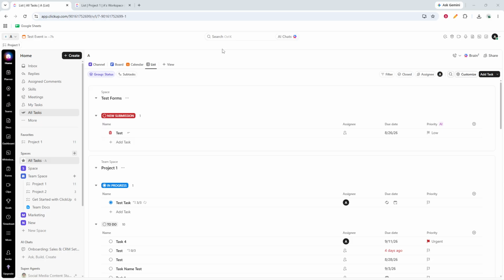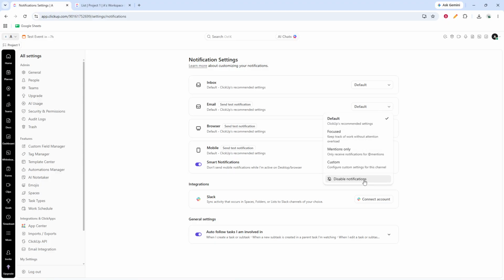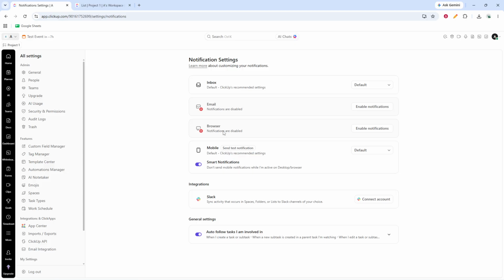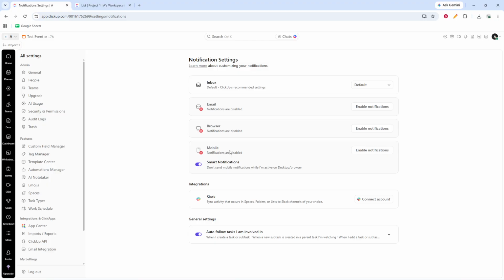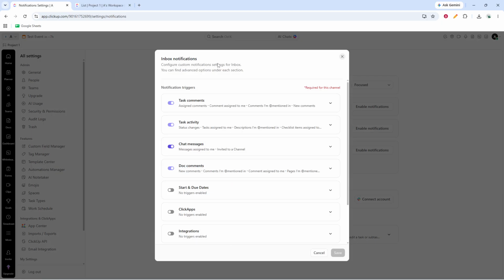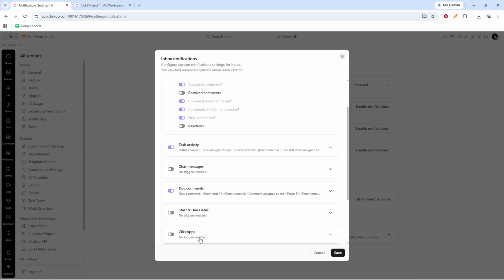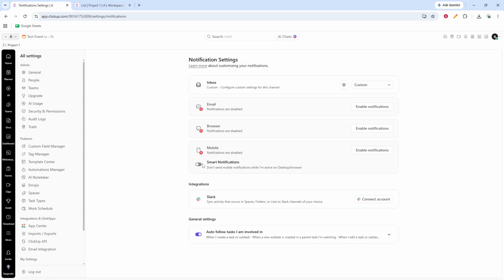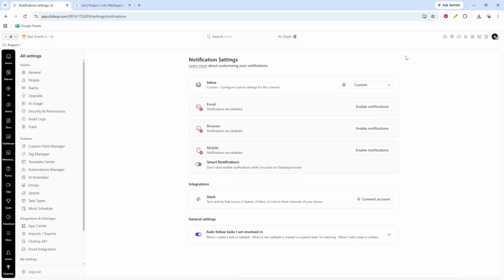How To Turn Off Notifications In ClickUp (Full Guide 2026)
In This ClickUp Tutorial, you’ll learn how to turn off notifications in ClickUp in 2026. Managing notification settings can help reduce distractions, control unnecessary alerts, and create a more focused project management environment for your personal or professional workflow.

We’ll explain where ClickUp notification settings are located and how to customize or disable unwanted alerts. This guide is useful for beginners, project managers, entrepreneurs, freelancers, remote teams, and businesses using ClickUp for daily task management.

🔹 What You’ll Learn:
* How To Turn Off Notifications In ClickUp And Locate The Main Notification Management Settings
* How To Disable Unnecessary Alerts From Tasks, Comments, Mentions, Assignments, And Workspace Activity
* How To Customize ClickUp Notifications Without Disrupting Important Project Communication
* How Notification Management Can Improve Focus, Productivity, And Time Management
* How To Reduce Distractions While Still Receiving Critical Business And Project Updates
* How To Build A ClickUp Notification System That Matches Your Personal Workflow And Team Responsibilities
* Common Notification Management Mistakes And Best Practices For Maintaining Productivity

💡 Pro Tip: Instead of turning off every alert immediately, identify which notifications interrupt your workflow the most and disable those first. Keeping essential project notifications active can help you stay accountable without overwhelming your attention.

By The End Of This Video, you’ll know how to turn off and customize ClickUp notifications effectively. You’ll also understand how notification management can help create a cleaner, more productive project management workflow.